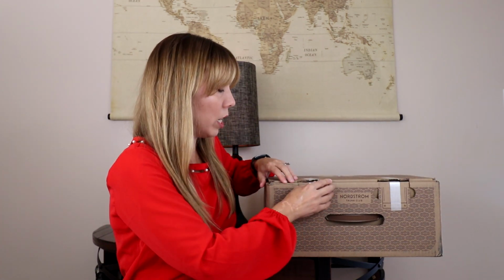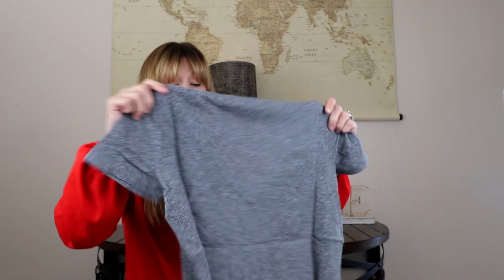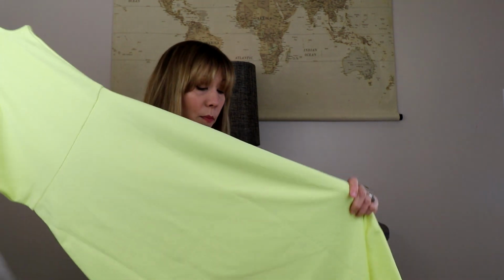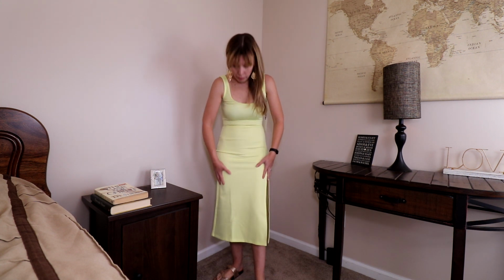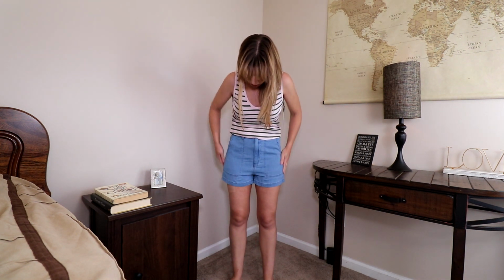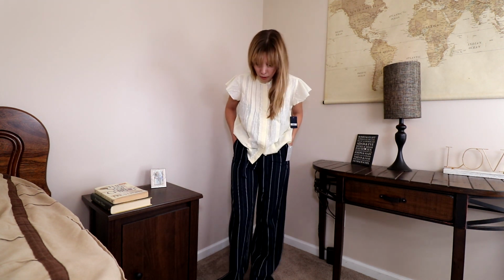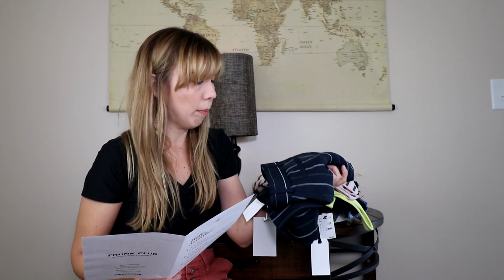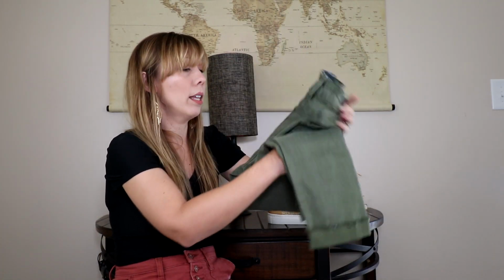Trunk Club Unboxing, Try on & Review | Great Summer Pieces & Prices!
Check out another great trunk club where I get some great pieces at some really great prices!

Trunk Club is a style service from Nordstrom where a stylist picks out several items for you based on a style survey, specific requests, and interactions with the stylist. You are sent a preview where you can reject any items you don't want sent to you and rejected items are replaced with a surprise! There is a $25 styling fee (that is waved if you have a Nordstrom card) that does get apply to anything you purchase.